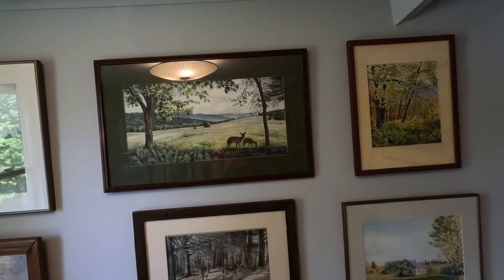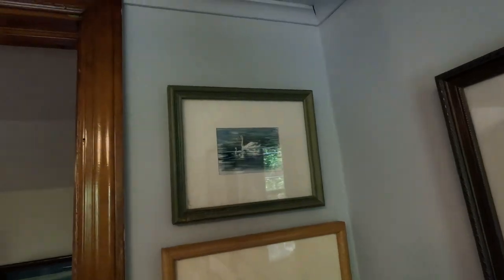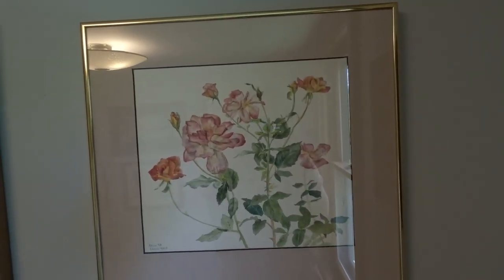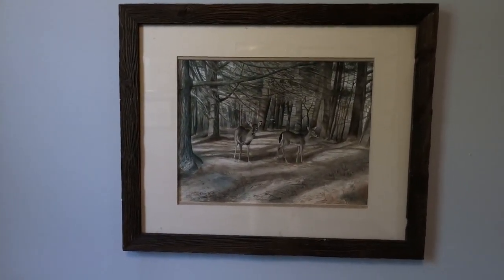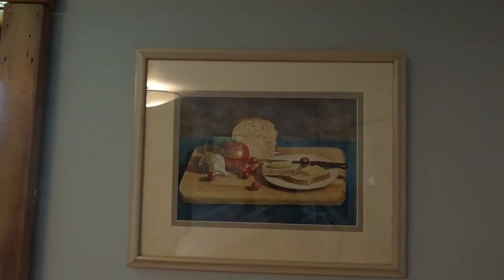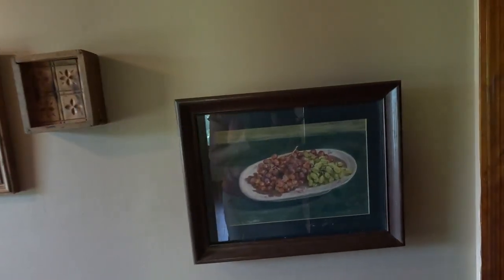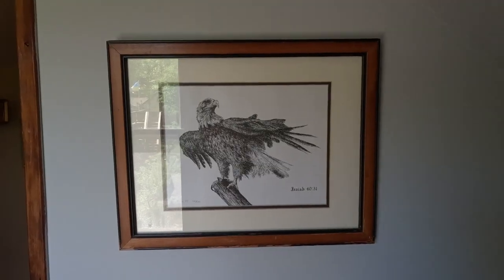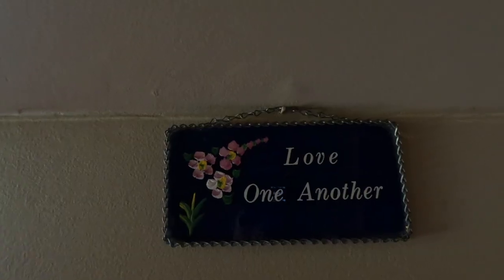Art Gallery II - Older Works by Elise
Pieces and Places of my Life which I painted in the past, surviving by God's mercy to be seen again after being stored for many years by kind friends.

Watercolor, Pastel, Acrylic, Ink Drawings, Scherenschnitte (German paper-cutting), and counted cross-stitch Embroidery.

Some are plein-air landscapes and florals (painted on-site, outdoors) or Still-life (also painted from real life, indoors).